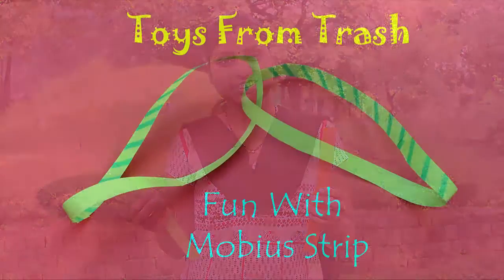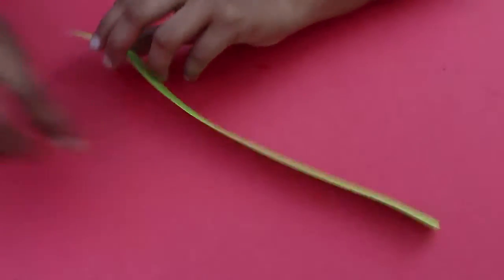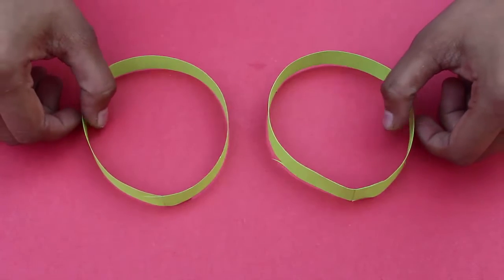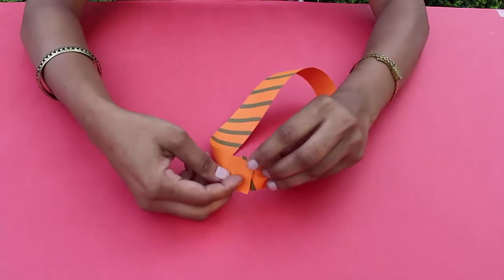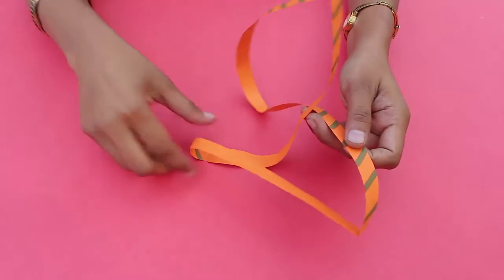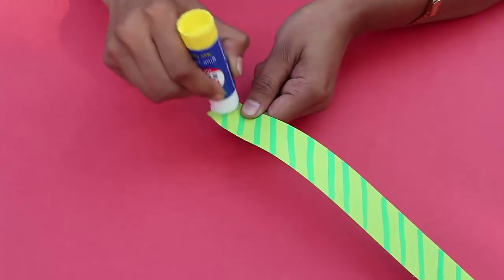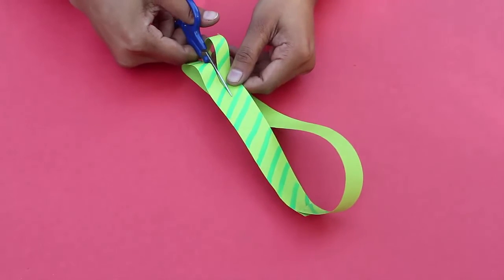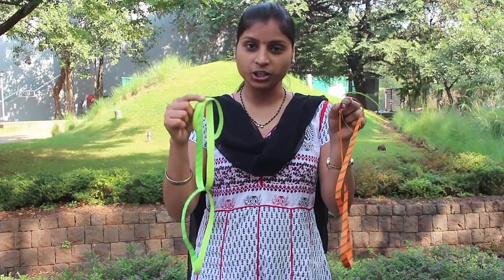Fun with Mobius strip | English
With colored strips we will make and experiment with Mobius strips and have loads of fun with. To start with we will need two different color strips 20-cm long and 3-cm wide, glue and a scissors. Take one strip, apply glue on one short end and stick the other end without ANY TWIST to make a loop or a hoop. Stick the strip into a circular loop. Then cut the whole loop along its midline with the help of a scissors. Let’s see what happens? Well in the end you will get two loops from one!
Then take a longer strip. Make zebra stripes on one surface of this strip. We will give this strip ONE TWIST before sticking both the short edges. This twisted loop is called the MOBIUS STRIP. This strip has a SINGLE SURFACE. The Mobius strip has fascinating properties. Now you cut this strip along the midline as before. You will be surprised to find a much larger loop!
In the last experiment once again take a long strip. Place TWO TWISTS in this strip before you glue the two short ends. This is how the Double Twisted strip will look like. Now cut this Double Twisted strip too along its midline. You will be in for a surprise. The first hoop when cut became two hoops. The strip with a SINGLE TWIST when cut along its midline gave a larger loop. Well this DOUBLE TWISTED strip when cut in the middle will give us two INTERLOCKED LOOPS. Isn’t it fun!